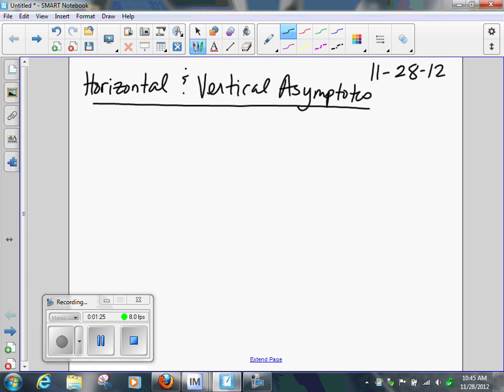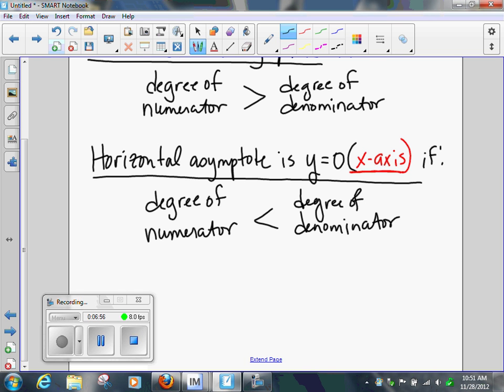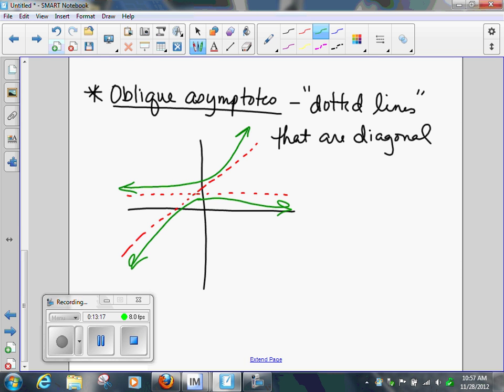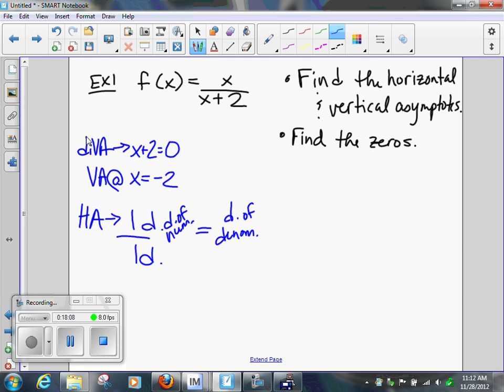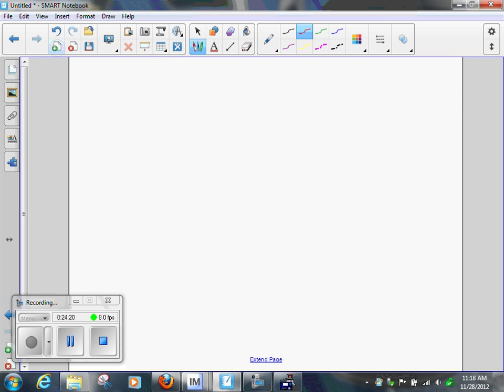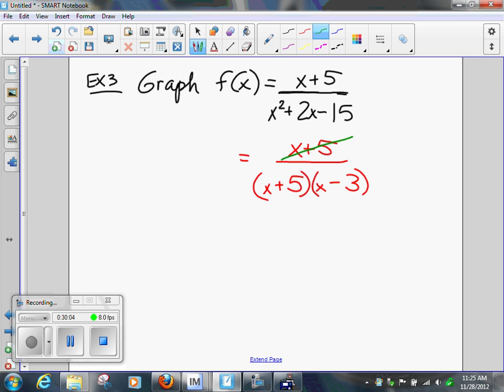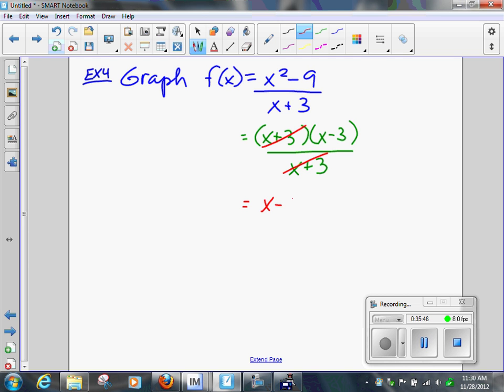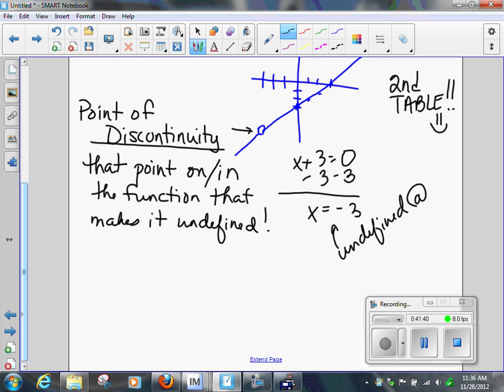November28 9 5 day 2 finish horizontal asymptotes and PT of discontinuity